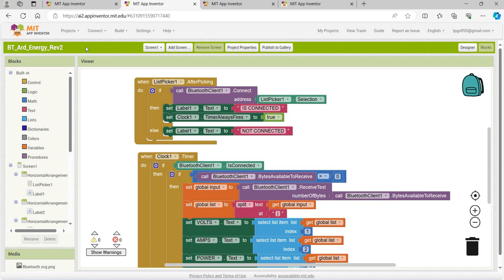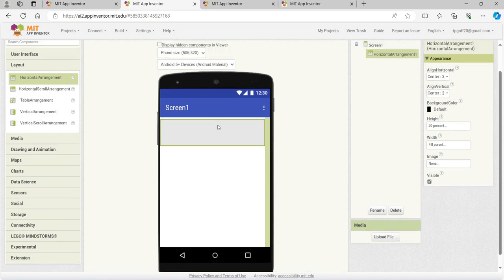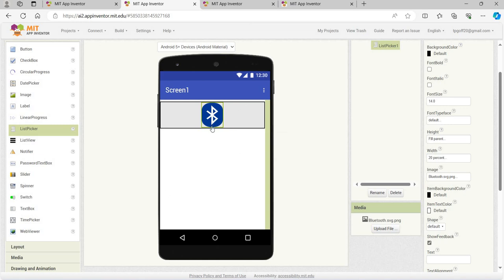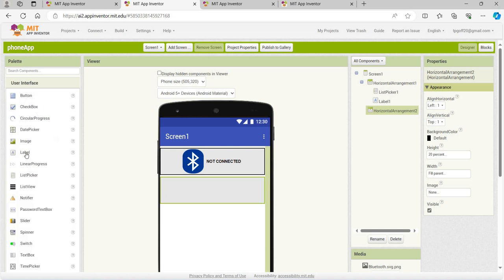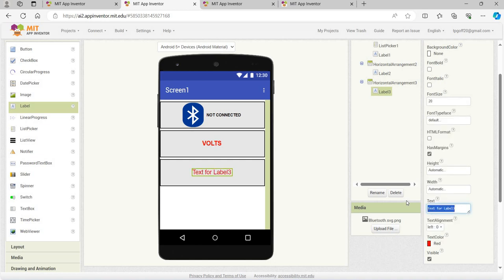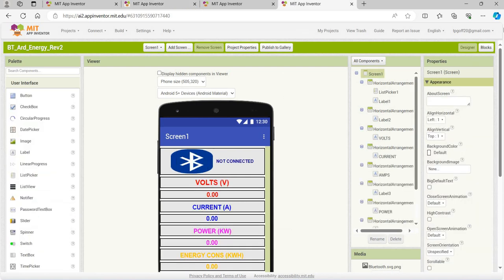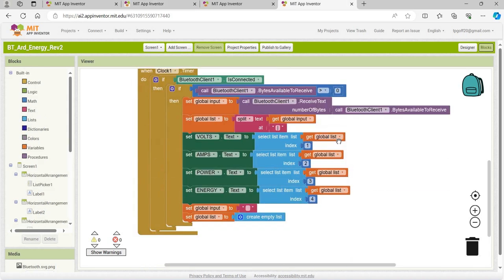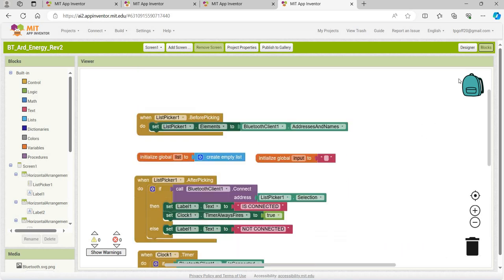RV hook-up Power Meter - Video 3 - Smart Phone App Build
3rd video of my RV hook-up power meter showing how I built the smartphone App. More details will be available soon on my hackaday.io page.